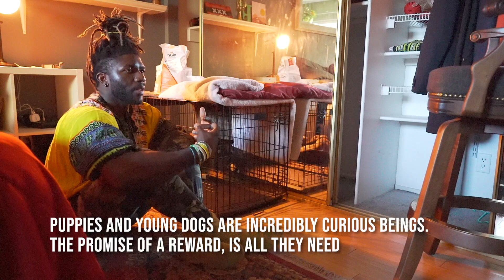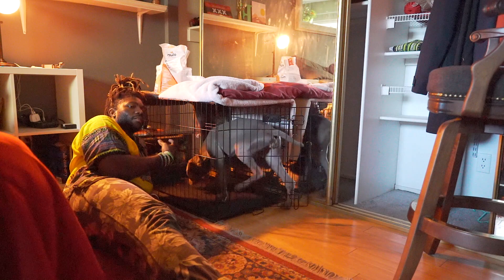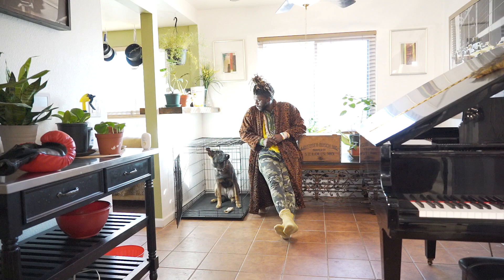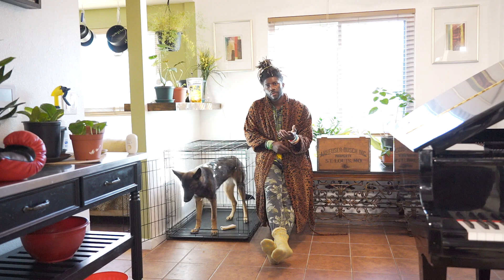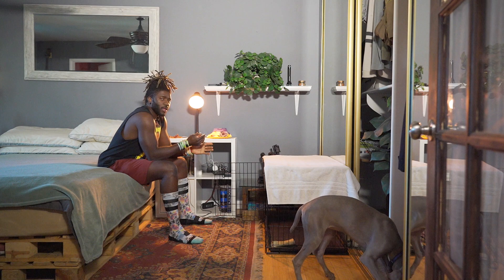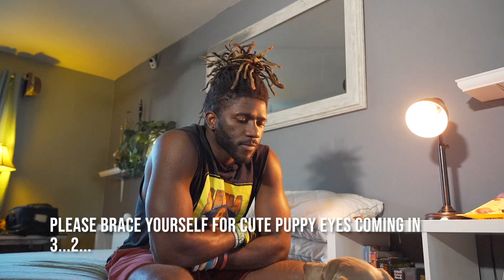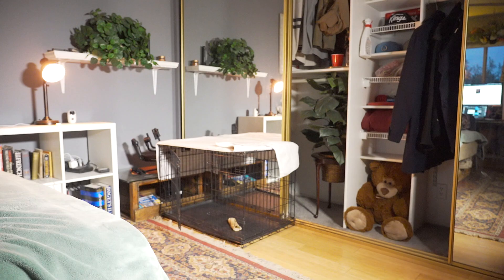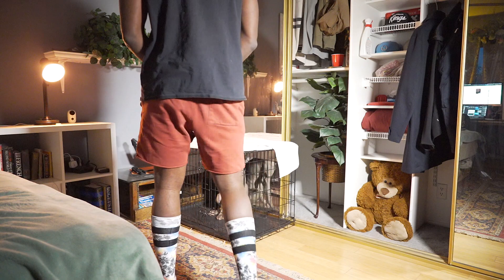THE RIGHT WAY TO CRATE TRAIN YOUR PUPPY - EVERYTHING YOU ACTUALLY NEED TO KNOW!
This Video Will Teach You The Right Way To Crate Or Kennel Train Your Puppy. It's So Simple. Trainers Make It So Much Harder Than It Needs To Be. My Way Guarantees That The Puppy Will Adore The Kennel, And Actively Spend Her Time In There, Even When The Doors Are Wide Open. In Fact, When It's Time To Eat, Play, Go To The Park, Go For A Walk, etc, Your Dog Will Automatically Run To The Kennel Before You Begin!